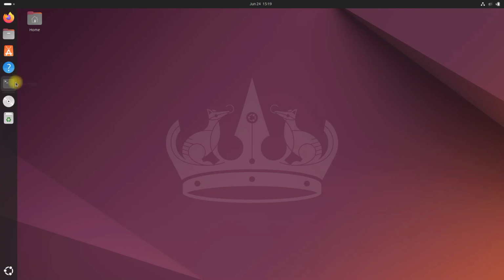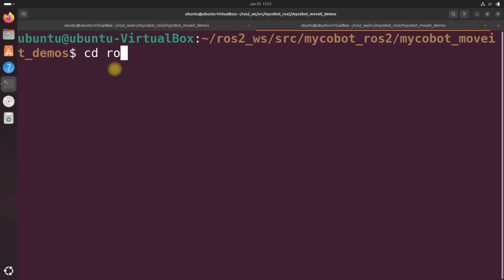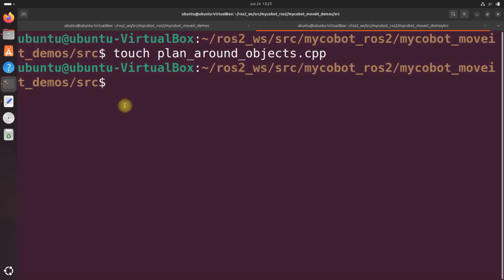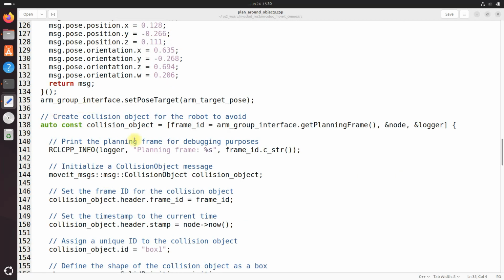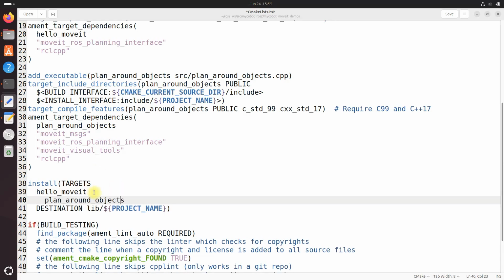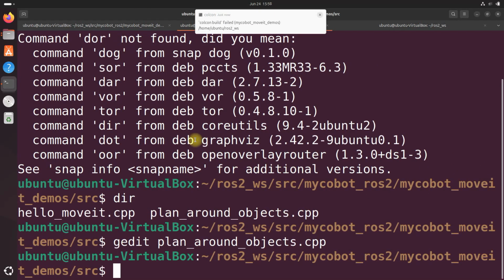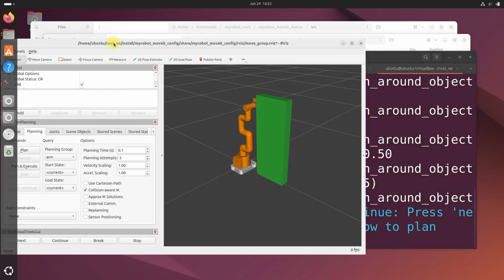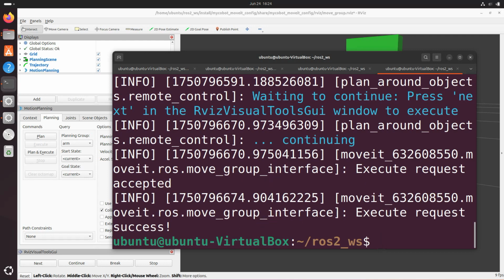Add and Plan Around Objects Using MoveIt 2 – ROS 2 Jazzy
In this tutorial, I’ll show you how to program a robot arm to plan around obstacles using MoveIt 2 and C++ in ROS 2 Jazzy. We’ll use the Planning Scene Interface and collision objects to ensure safe trajectory planning in a simulated environment.

0:00 Introduction and Overview
0:49 Add moveit_visual_tools as a Dependency
4:46 Create plan_around_objects.cpp
6:28 Understanding the Plan Around Objects Code
9:57 Edit CMakeLists.txt
11:37 Edit package.xml
11:54 Build the Package
14:24 Run the Program

By the end of this tutorial, you'll understand how to set up collision objects, plan motions around them, and use MoveIt 2 tools to visualize the process.